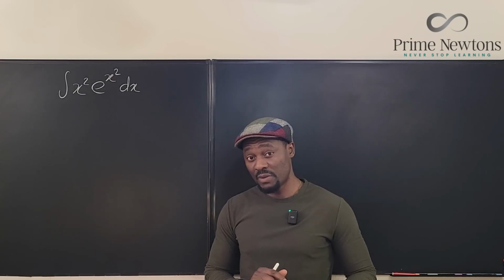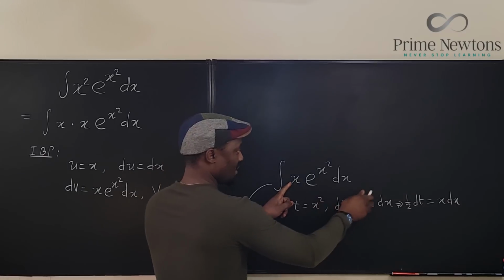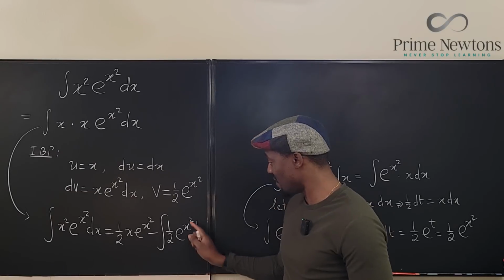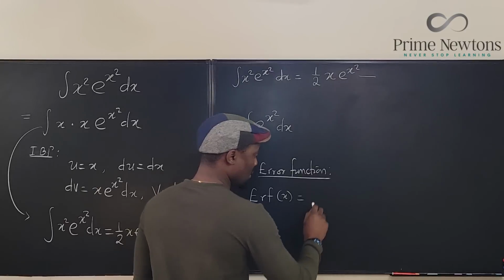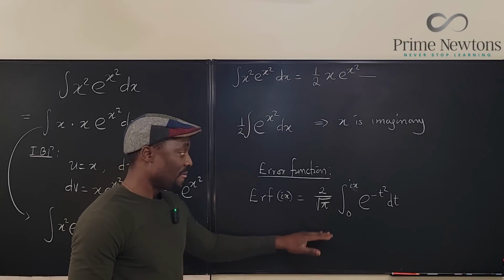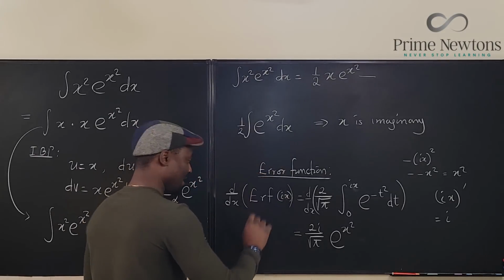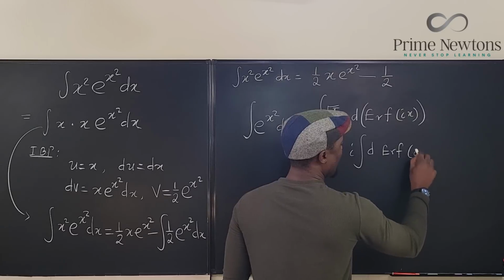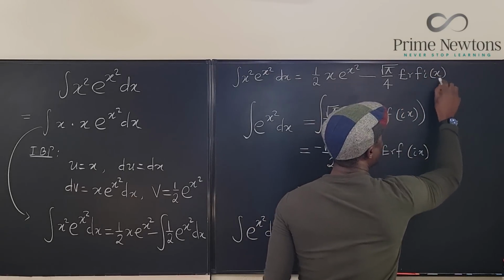How to use the error function for some tough integral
In this video, I showed how to use the error function to compute some difficult integrals.  the real gaussian error function and the imaginary error function was also used in this video.  Erfi(x) is a modified version of erf(x)